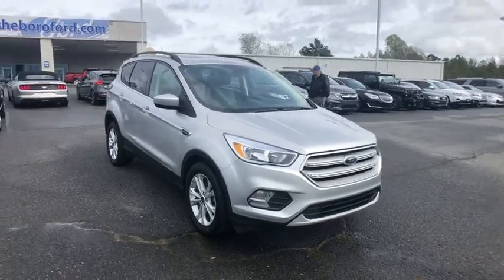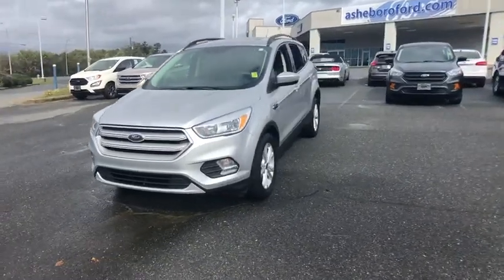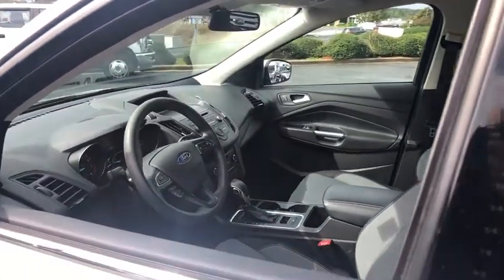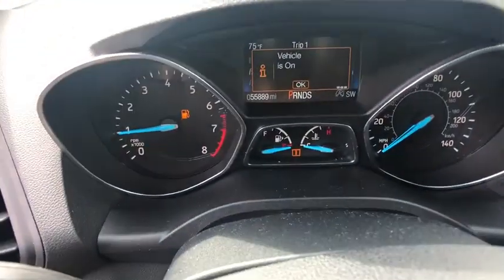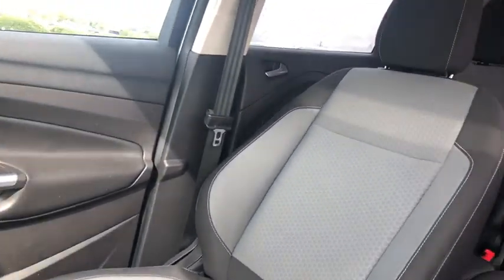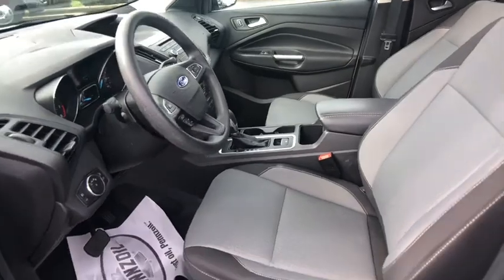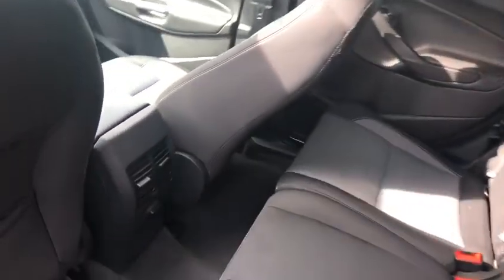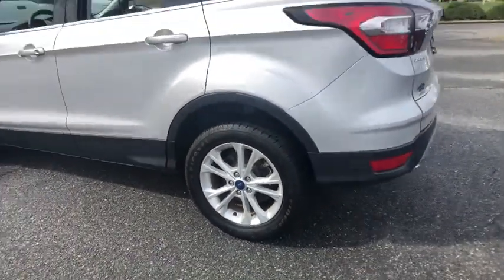2018 Ford Escape Asheboro, Greensboro, Troy, Siler City, Triad, NC P5476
Ingot Silver Metallic Used 2018 Ford Escape available in Asheboro, North Carolina at Asheboro Ford. Servicing the Greensboro, Troy, Siler City, Triad, NC area.

Asheboro Ford
1602 E Dixie Dr

Recent Arrival! *Certified By Autocheck- NO ACCIDENTS AND ONE OWNER!***, *Rear View Back-Up Camera!***, *Bluetooth Hands-Free Calling!***, *MP3 / IPOD Compatible!***, *Non Smoker! Well Cared For & Maintained! ***, *Fully Serviced To Current Date and Mileage!! ***, Escape SE, 4D Sport Utility, Ingot Silver Metallic, Equipment Group 200A, Panoramic Vista Roof, Radio: AM/FM Stereo w/Single-CD/MP3 Player, SYNC Communications & Entertainment System, Wheels: 17 Sparkle Silver-Painted Aluminum. 23/30 City/Highway MPGbrbrbrAwards:br  * 2018 KBB.com 10 Most Awarded Brands   * 2018 KBB.com Brand Image Awards